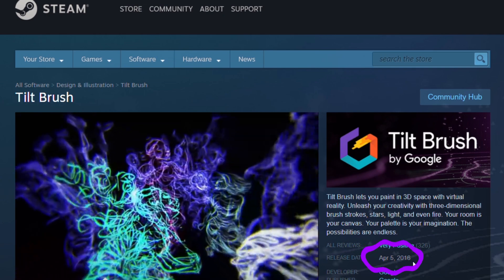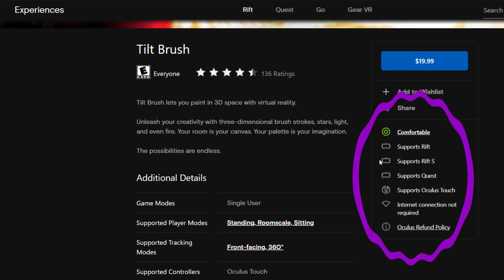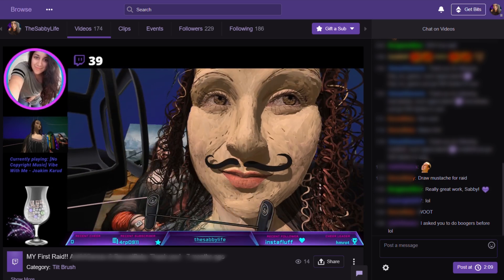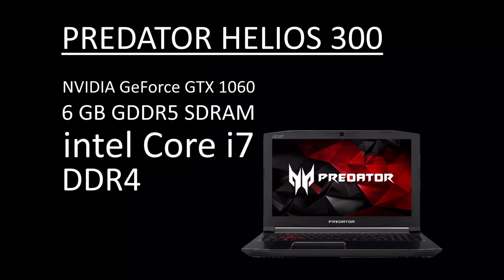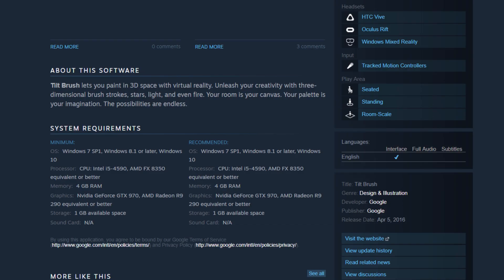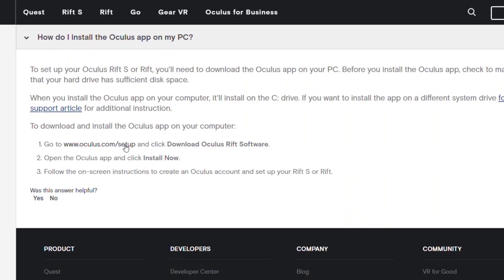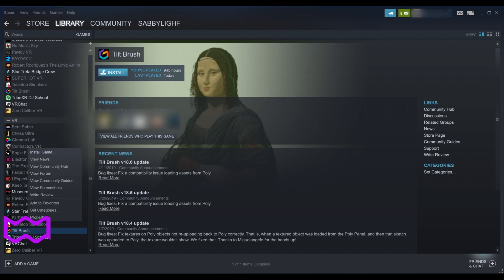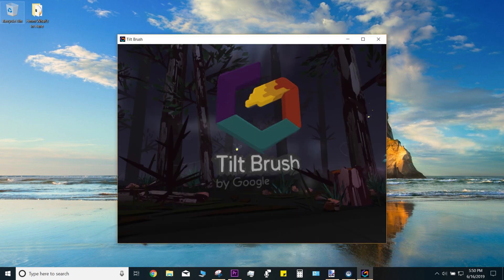HOW TO TILT BRUSH: Download & Install Tilt Brush(Oculus and Steam) P1E1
Welcome to the beginning of How To Tilt Brush tutorial playlist. This is Part 1 Episode 1, and in this episode we’ll start with the very basics of how to download and install Tilt Brush. It is also available in the Oculus store exclusively for the Oculus headsets. Find helpful resources linked below. Post any questions in the comment and I will do my best to help you out.

MORE RESOURCES

COMMUNITY

ABOUT ME